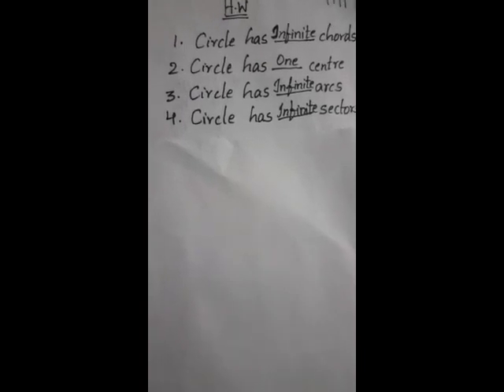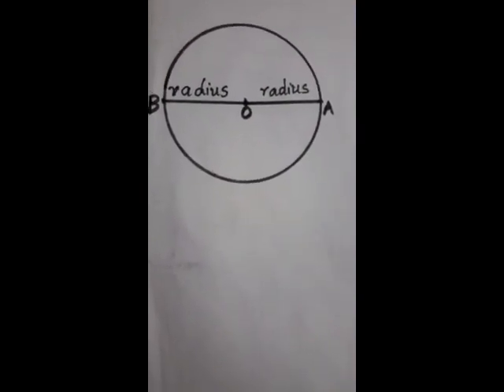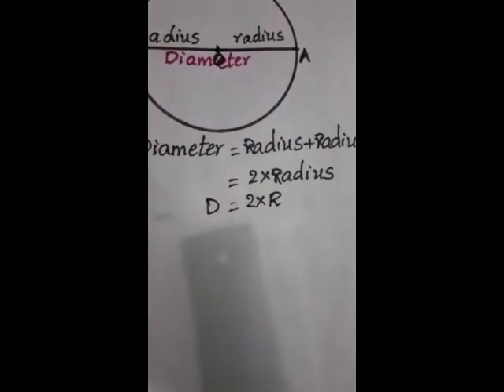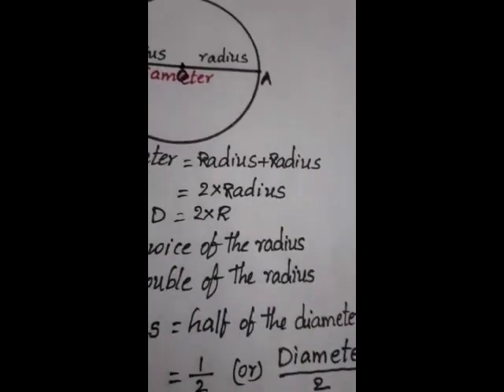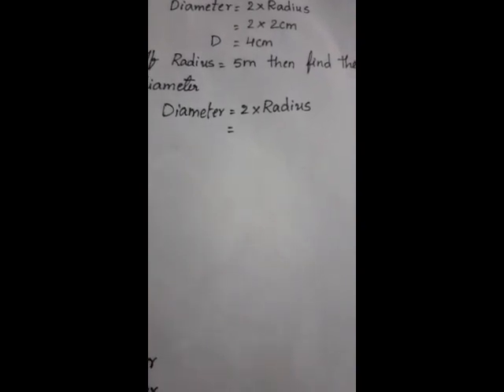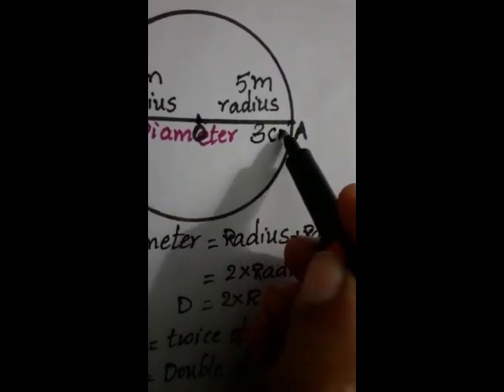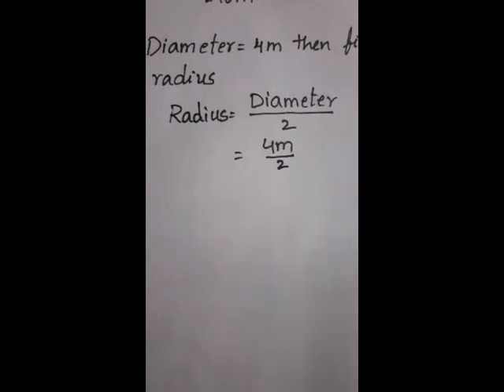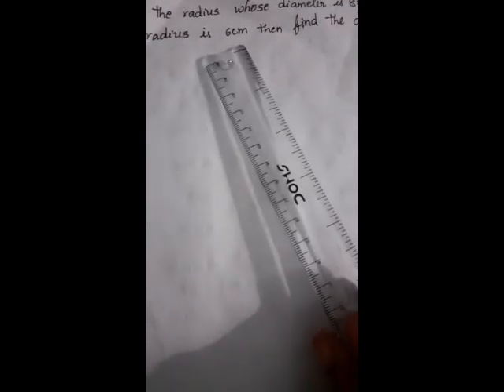4th & 5th maths radius and diameter of a circle